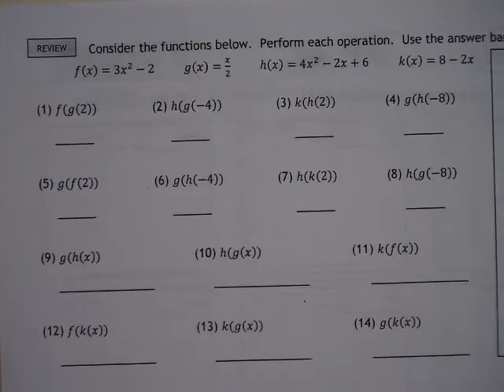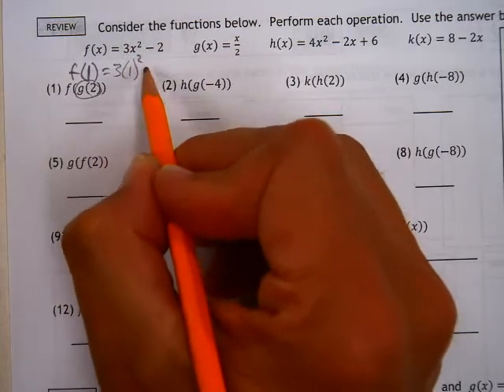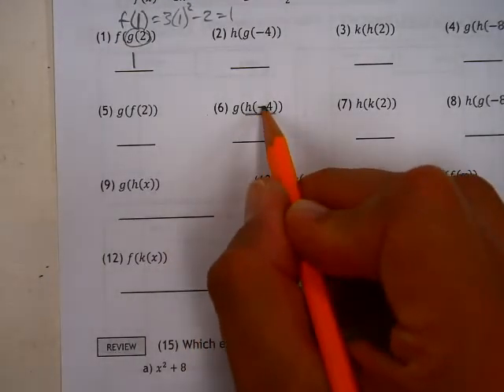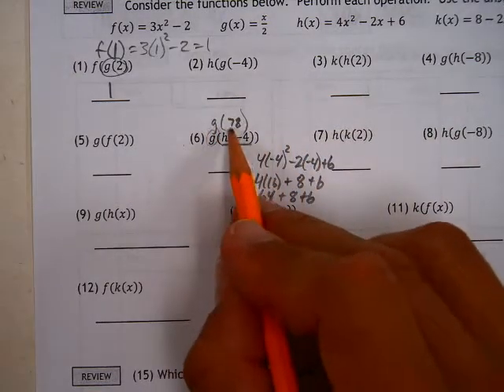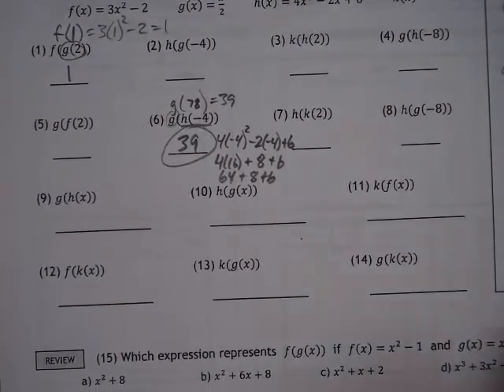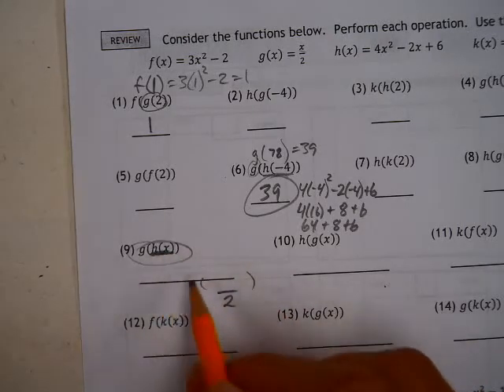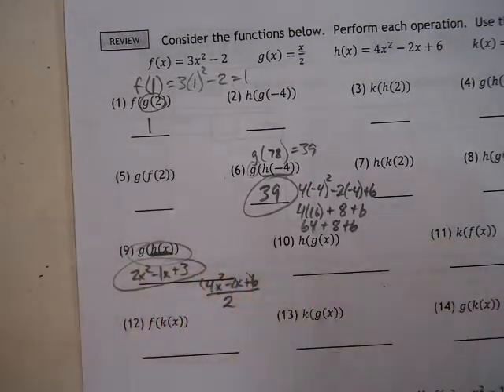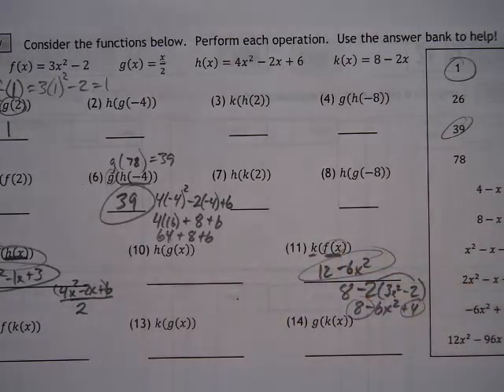4.2 Review s 1, 6 + (two bonus problems)